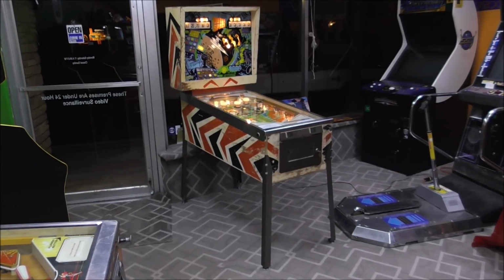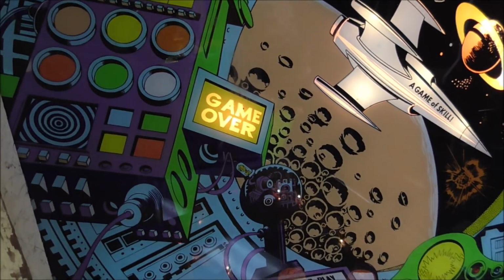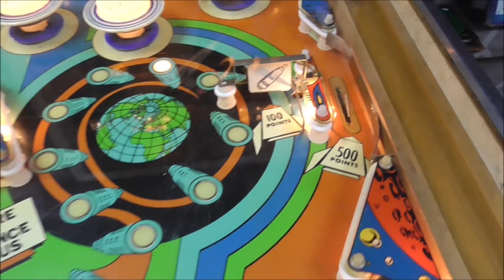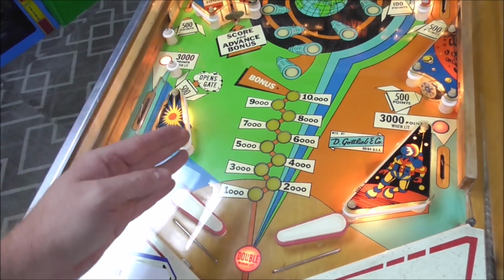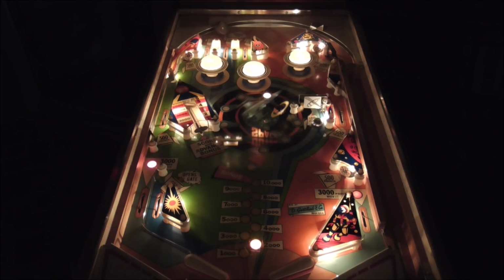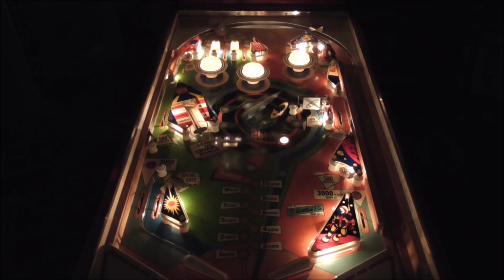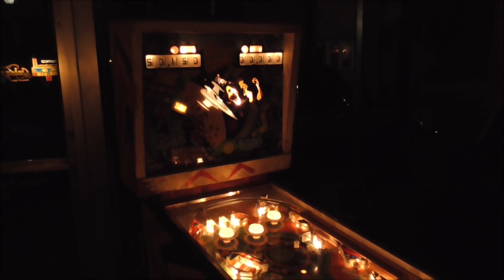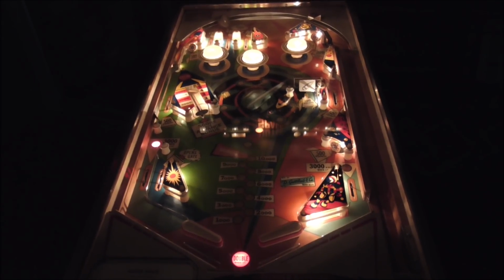Playing Gottlieb's 1972 Outer Space E.M. Pinball Machine - Is That A UFO????